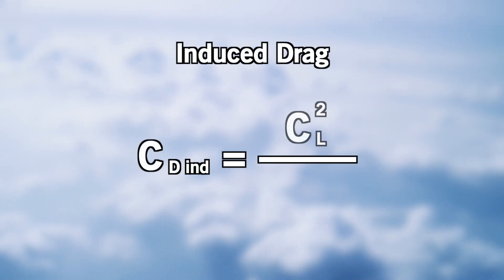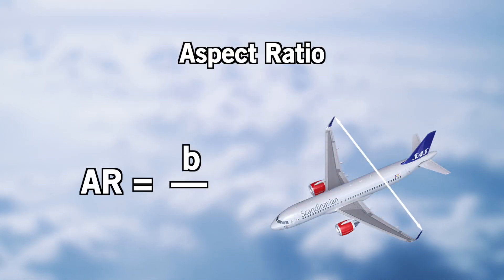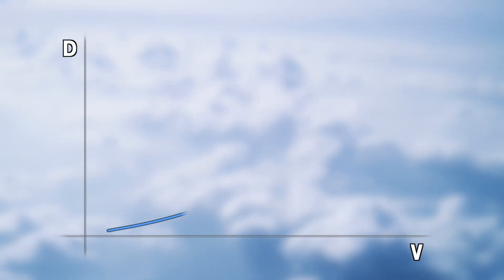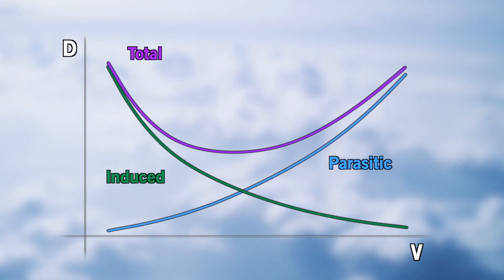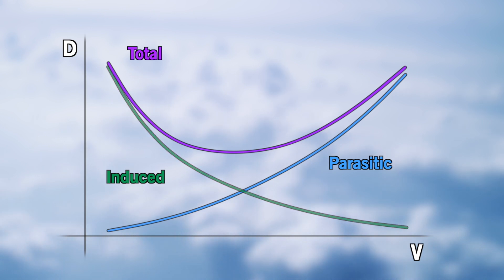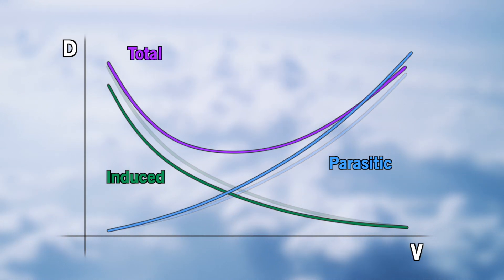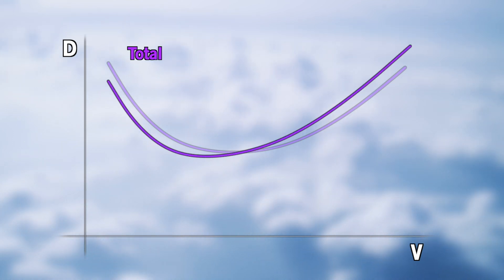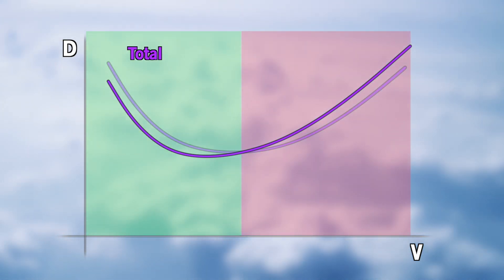The Aerodynamics of Winglets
This video explains the aerodynamics of winglets and how they arrived to commercial aviation.

Have you ever wondered why the tips of the wings of an aircraft are curved up? It turns out that those wingtip devices are called winglets and are used to reduced aircraft's fuel consumption. When the wing of aircraft produces lift, by creating a pressure difference between the upper and lower surface, the high-pressure air at the bottom tends to sneak onto the top of the wing. This produces turbulent wakes called wingtip vortices and that decrease the performance of an aircraft through what is called induced drag. There are many ways to reduce induced drag. One of them is by designing longer wings, since these reduce the size of wingtip vortices. Another solution was found by Richard Whitcomb, a NASA engineer, during the 1080s: the winglets. Wingtip devices or winglets simply reduce induce drag by decreasing the size of those wingtip vortices. Although they are not always advantageous, and if designed improperly, can even decrease an aircraft's performance.

Chapters:
0:00 Introduction
0:45 Wingtip vortices
1:31 Induced drag
2:30 Background
3:01 Winglets
3:35 Disadvantages
5:09 Conclusion

Credits:

Script and Production: Lucas Ferrando

Videos by StoryBlocks.com